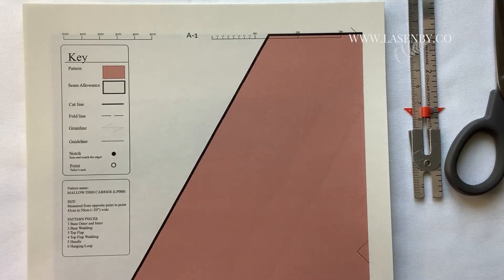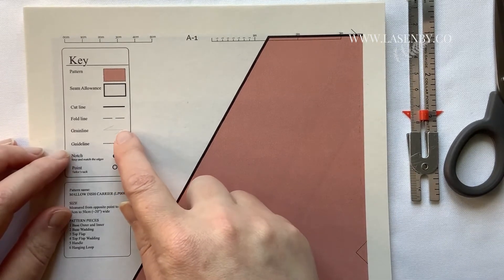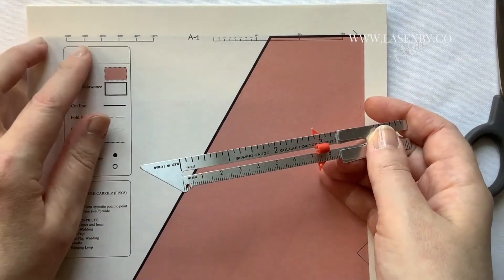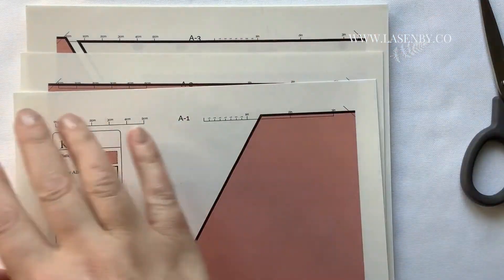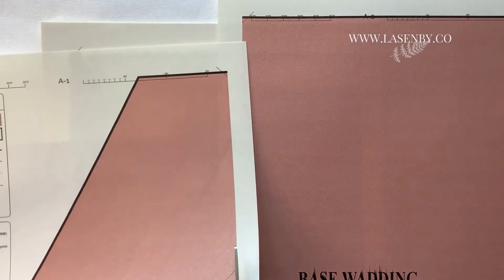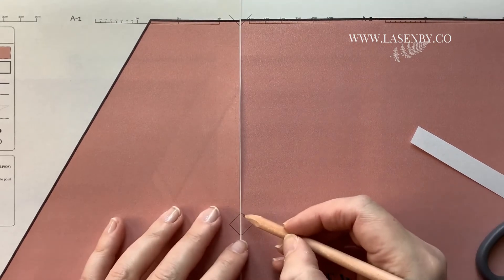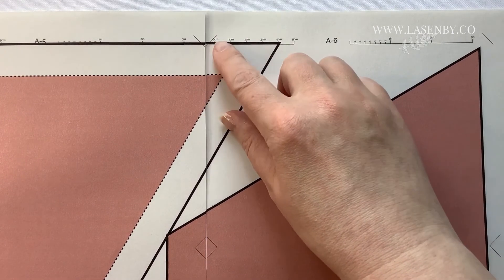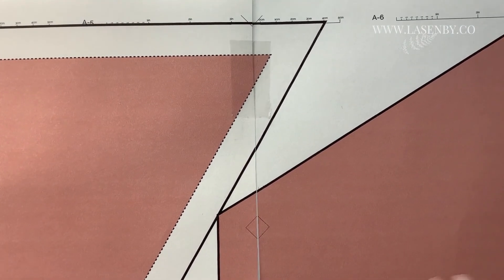PDF SEWING PATTERNS 2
It won't be long before you are stitching. A really helpful blog including a FREE PDF Print Checklist you can use with all your PDF patterns
PRINTING Print at home.  Open the document.  Select File... Print... make sure the scale is set to 100% NOT Scale to Fit . Print the first page only to check the scale.  Print the rest of the pages.  View the video for how to put it together.  Come on over to the website for lots more sewing goodies.
xSam